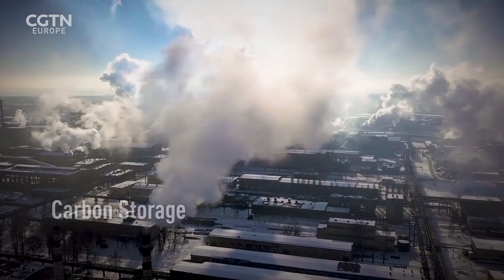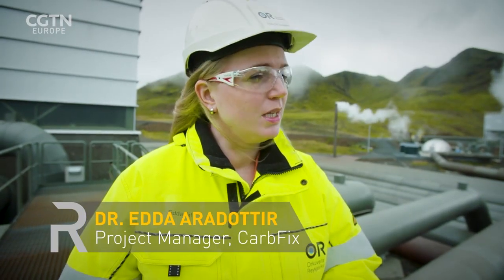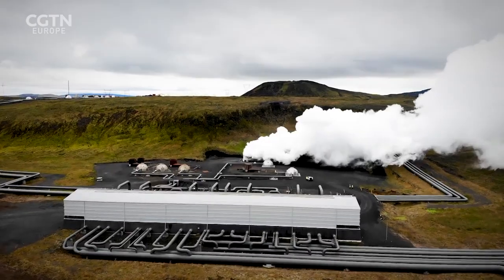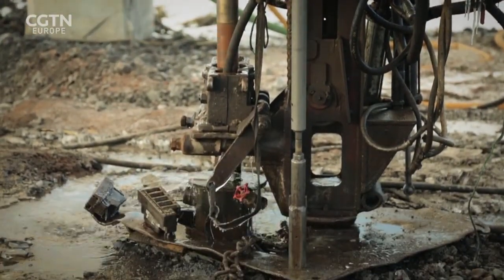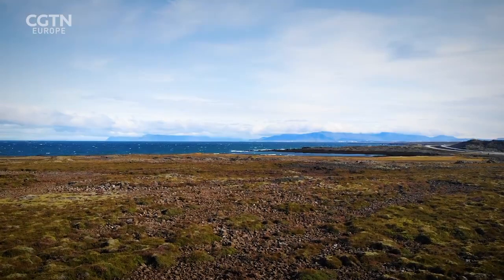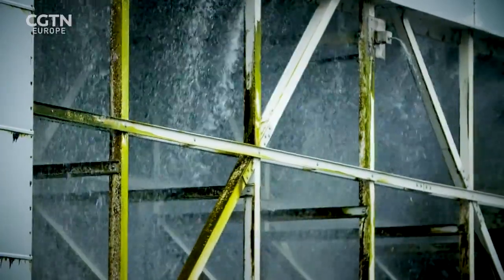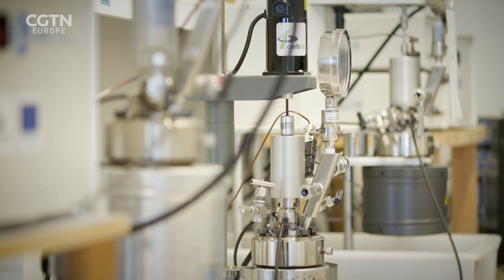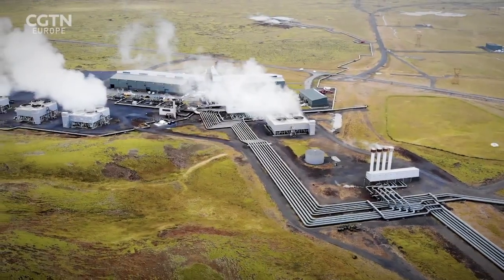Turn CO2 into rock - Iceland's climate change solution: RAZOR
Scientists in Iceland have pioneered a process called CarbFix, which captures CO₂ and other sour gases caused by emissions and permanently store them underground as rock.